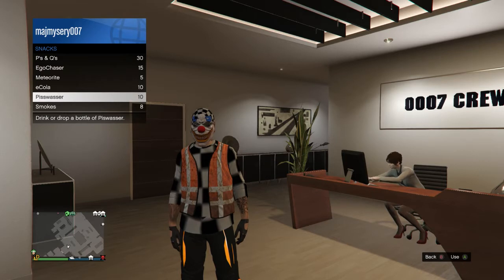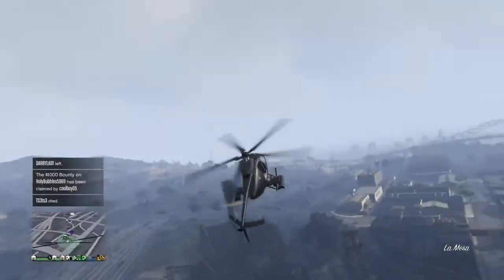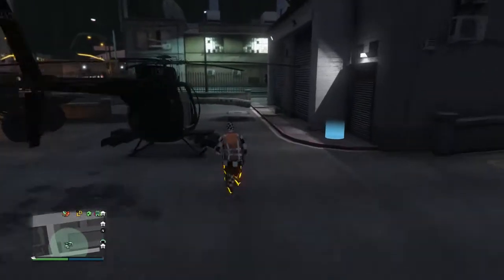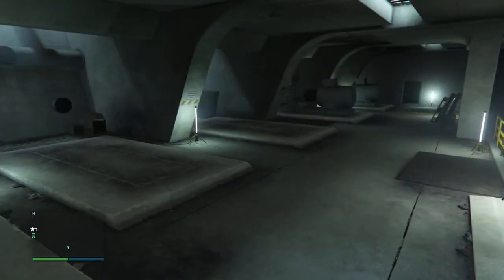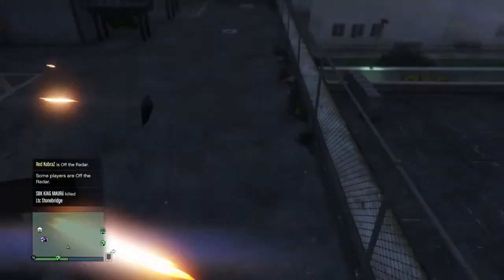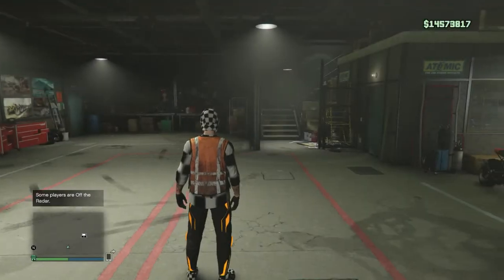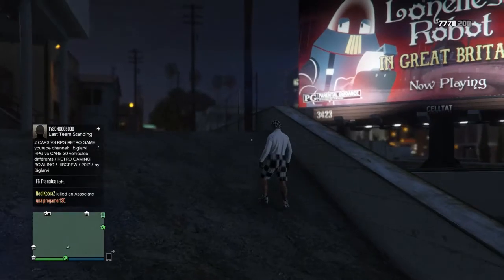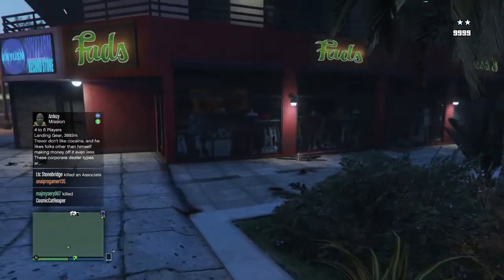Gta online off the *Radar* invisible with guns 100% working 1.41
HEY GUYS IN THIS VIDEO I SHOW YOU A VERY EASY WAY TO GO OFF THE RADAR WITH GUNS AND NO POLICE HOPE YOU ENJOY SUBSCRIBE TO MY CHANNEL :) CHEERS follow me on twitter xbox1 and PS4  at majmysery007